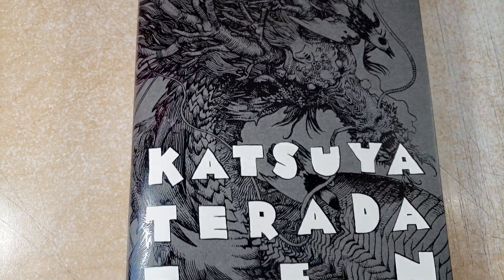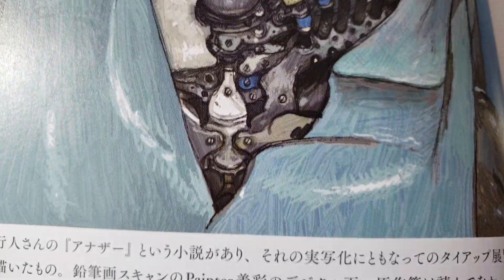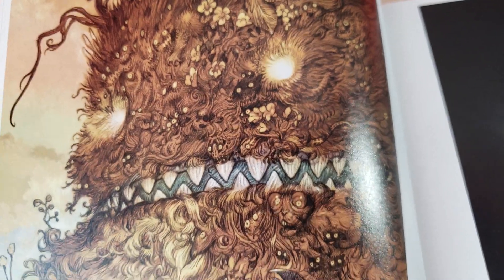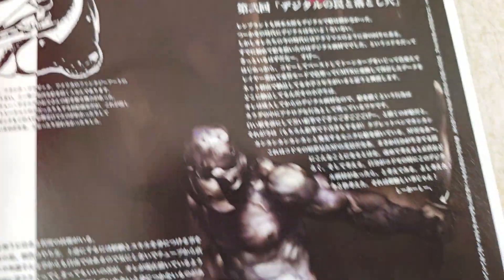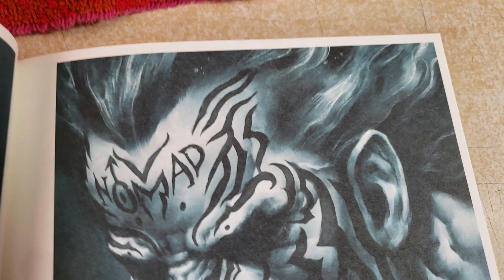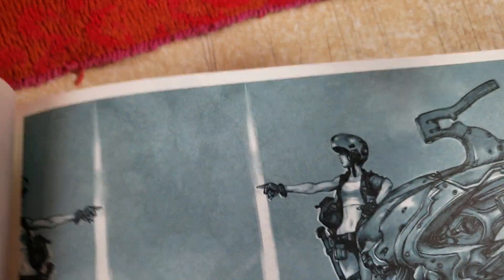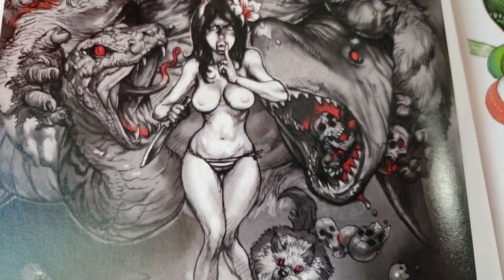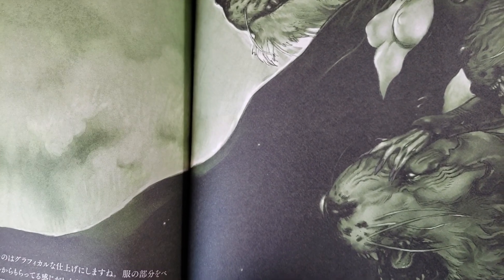KATSUYA TERADA 10 YEAR RETROSPECTIVE!! Open that BOOK Rich!!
really amazing book!!